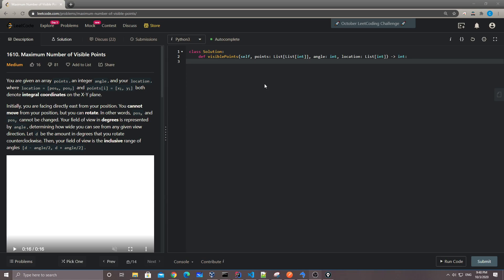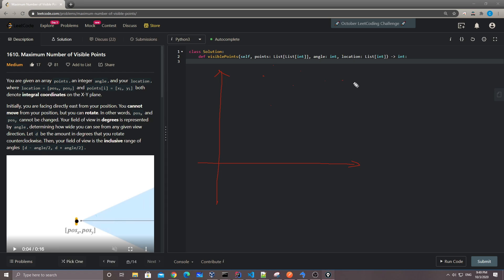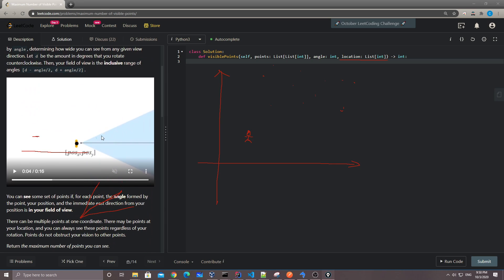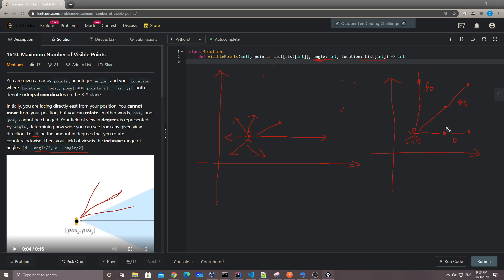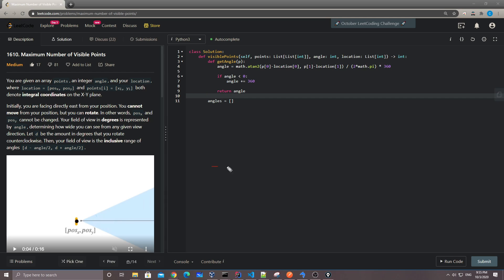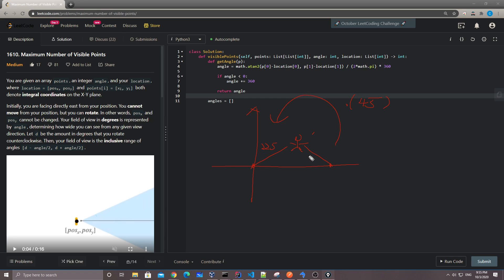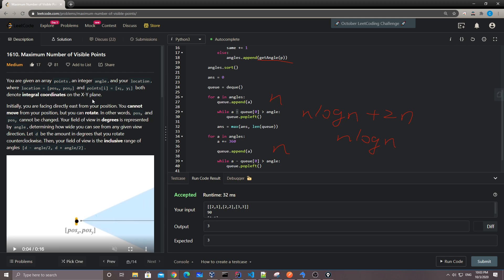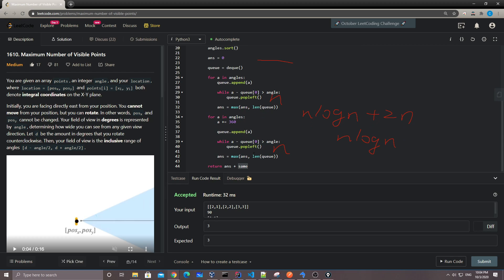LeetCode 1610. Maximum Number of Visible Points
This problem had been changed to Hard after the contest